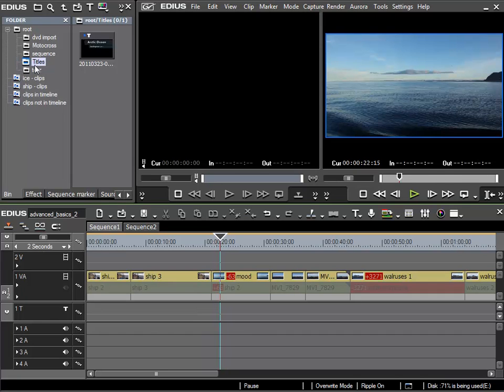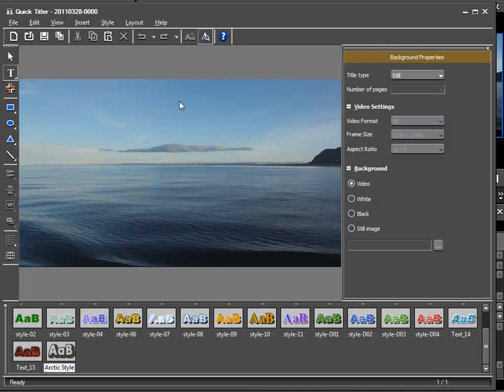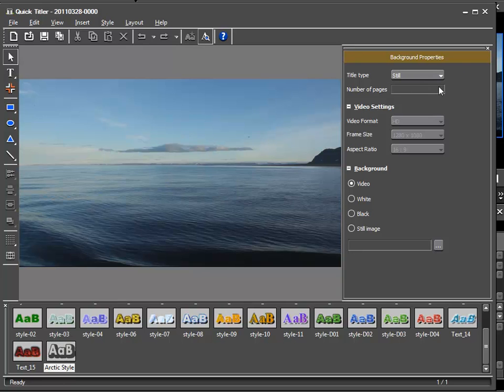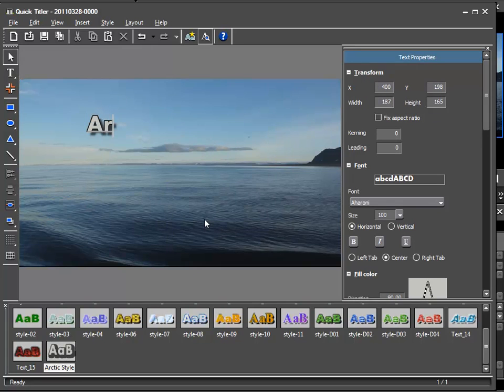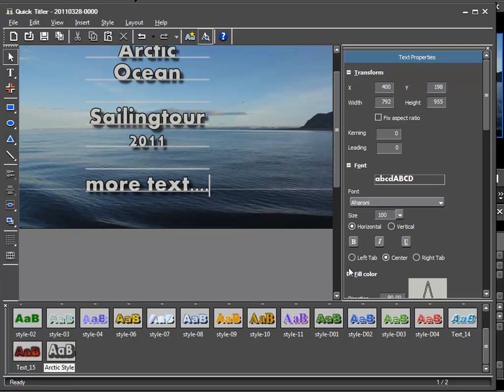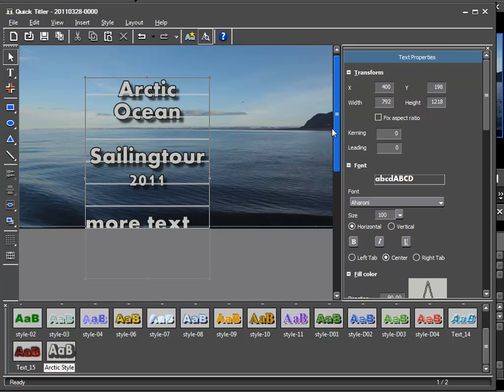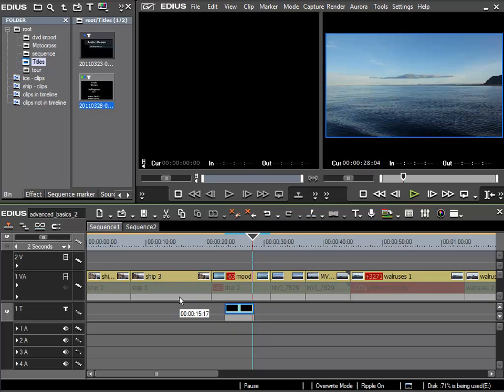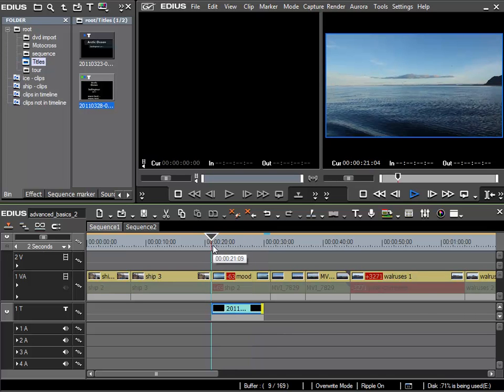098. Animated Roll Title.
Creation of a roll title.